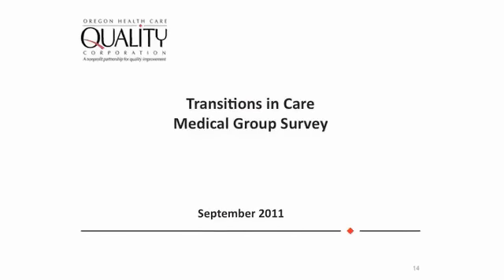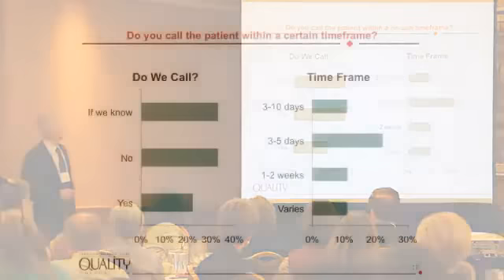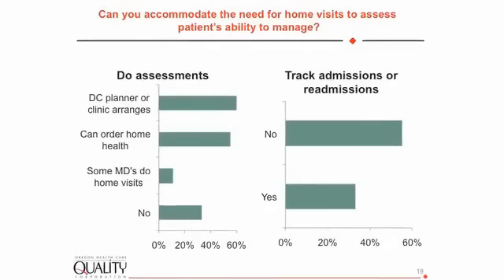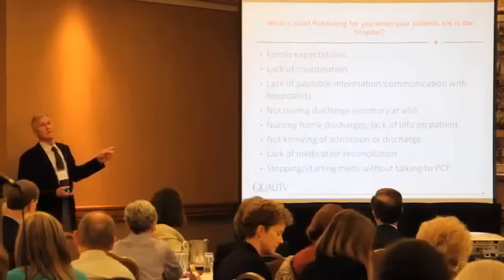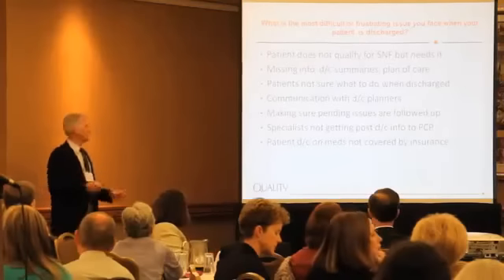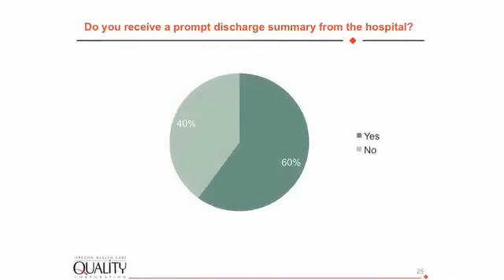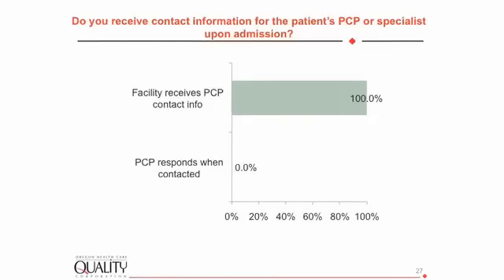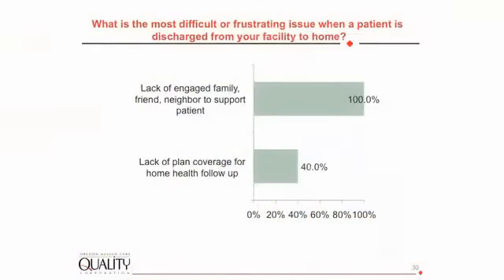Perceptions of Care - Steve Kinder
On October 4, 2011, the Oregon Health Care Quality Corporation held its Reducing Readmissions in Oregon conference. Steve Kinder, program manager at Quality Corp, presented information on the perceptions of care.